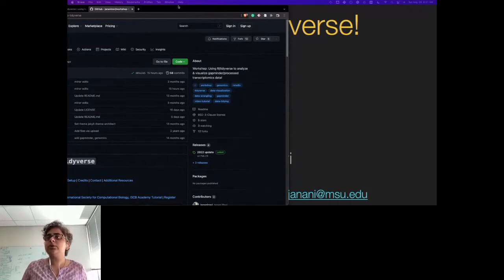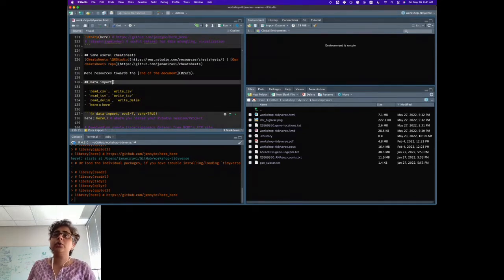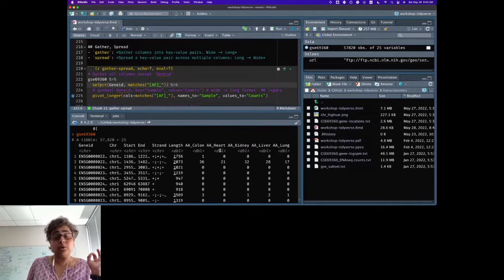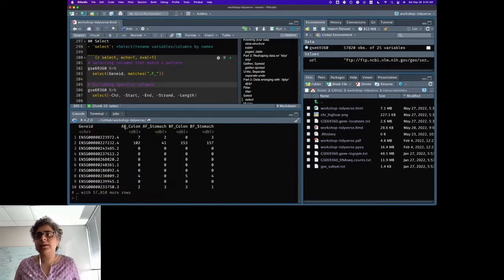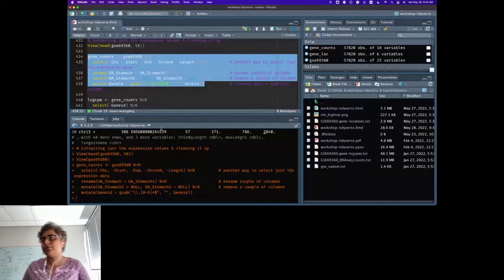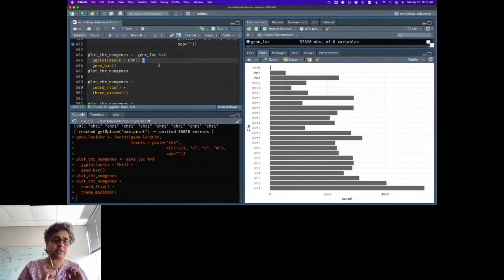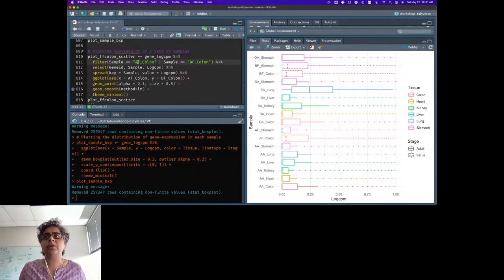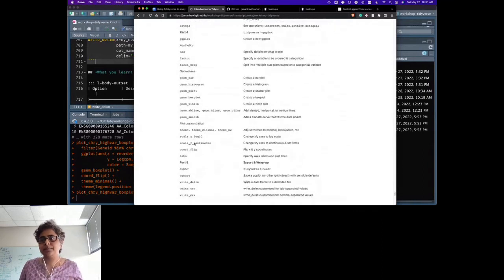Using R/tidyverse to analyze and visualize genomic data - Janani Ravi - ISCBacademy Tutorial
May 28, 2022 - Using R/tidyverse to analyze and visualize genomic data by Janani Ravi, Michigan State University - Hosted by ISCB - ISCB Academy Tutorial